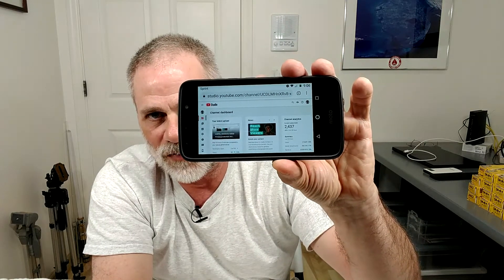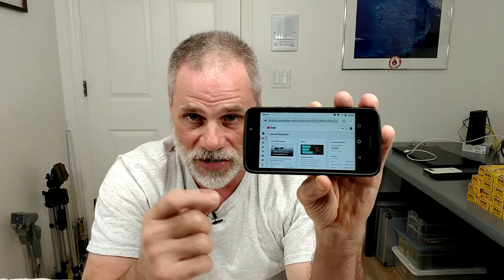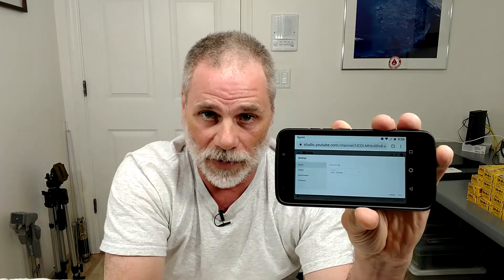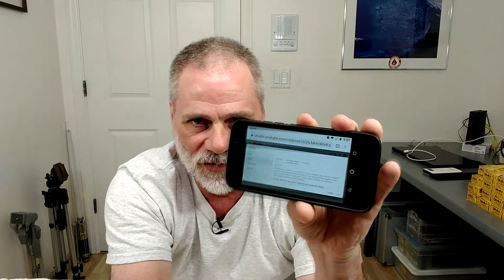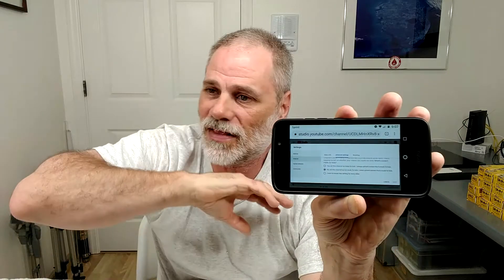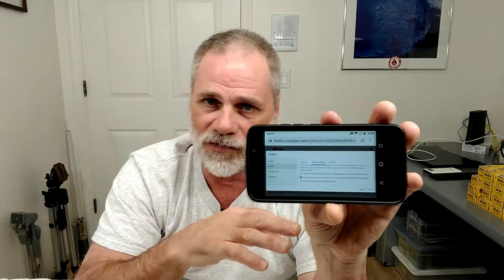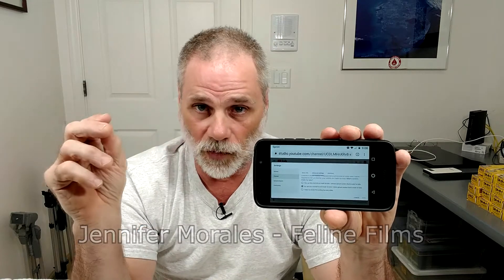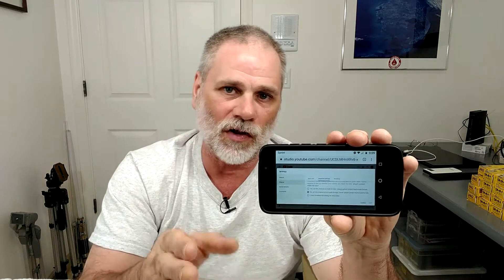COPPA Settings on a Mobile Device in Chrome - Ray Hayden, J.D.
Ray Hayden here, I looked over how to get these settings done correctly for COPPA on a mobile device. Now, I used Google Chrome on Android. If you are using Apple, iOS, or some other operating system, PLEASE make a set of instructions for how to make YOUR screen show the Desktop version of a website, and I will pin that to the Comments below! Thanks in advance!